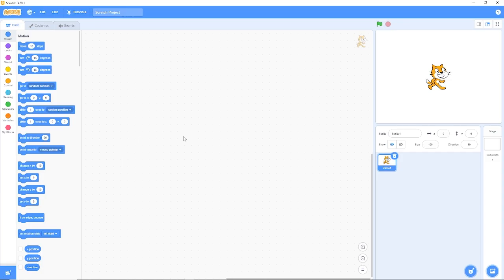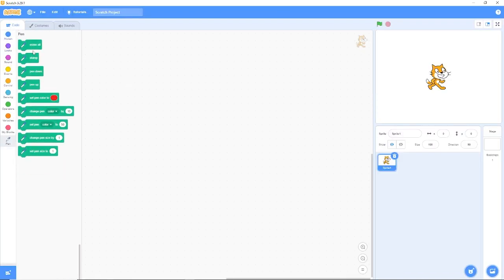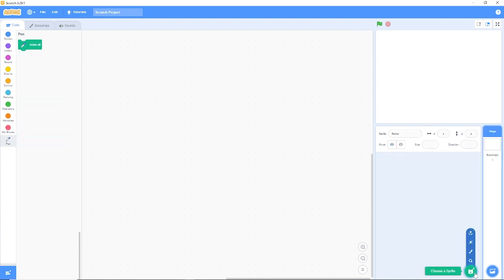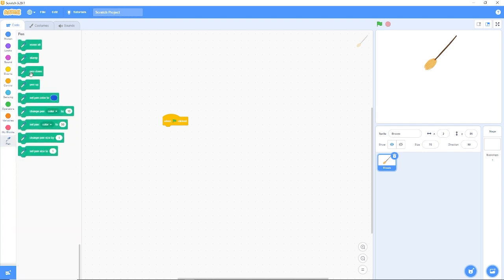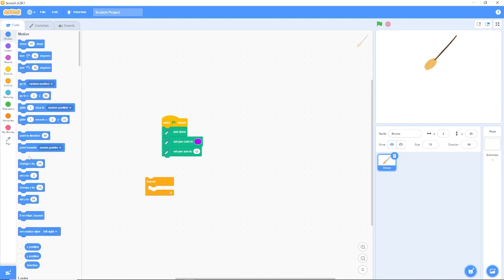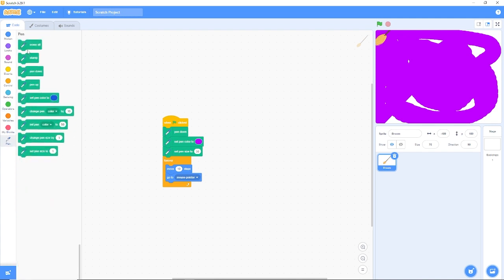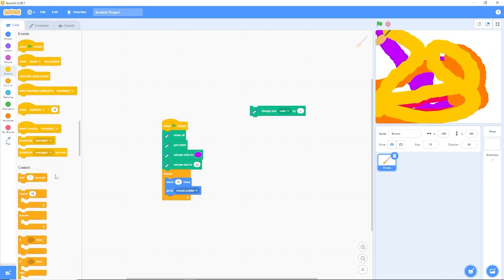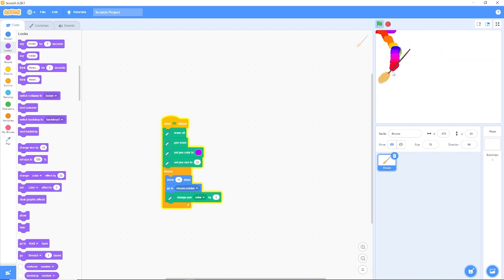How To Use The Pen Tool In Scratch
This video is about using the pen tool in scratch.